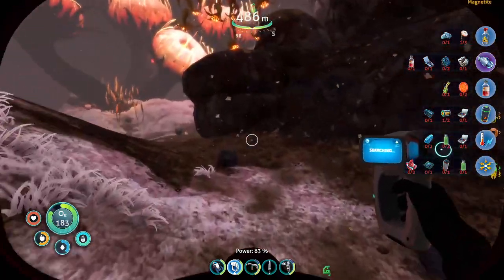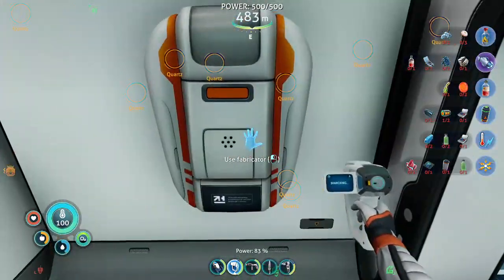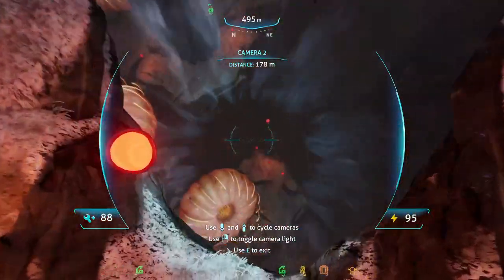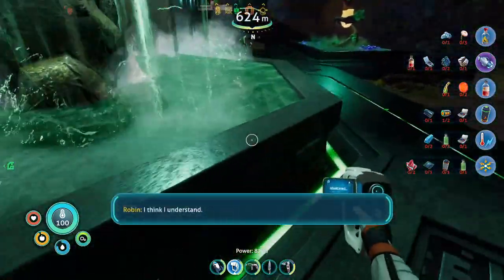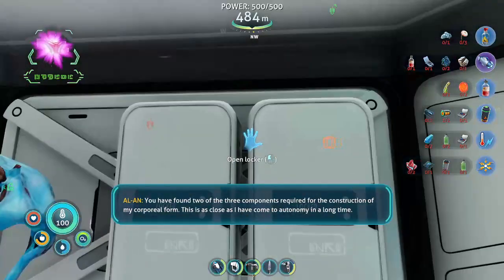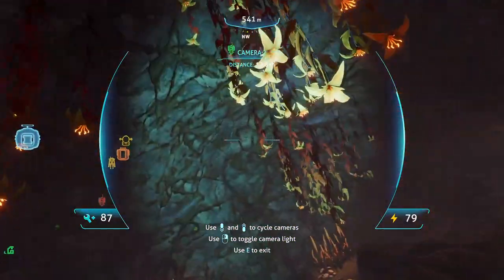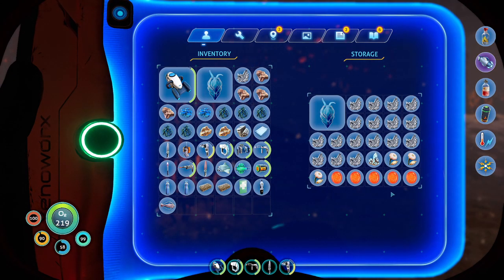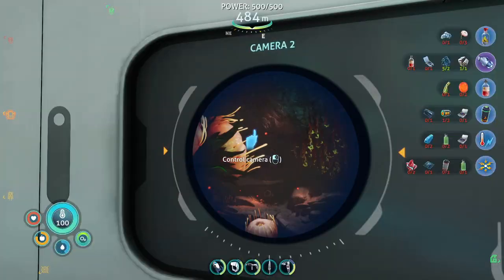Below Zero EP47 Found another Architect Artifact Site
Blind Play-through of Subnautica Below Zero.

WARNING:
This game contains flashing lights that may make it unsuitable for people with photosensitive epilepsy or other photosensitive conditions.
Please avoid watching and if you insist on watching, please stop watching when you start feeling unwell and get medical attention.

I explored the new biome, which I believe is called the Deep Lily Pad Caves, and get to use the Prawn Suit to drill through material veins and explored around the area with some protection. I found another Architect Artifact Site further below and continue to explore as much of the area to see if there's anything hidden away. In a future episode, I did come back here to scan and look for creature eggs, something that I'd recommend to do.